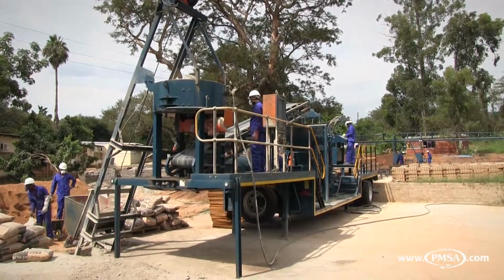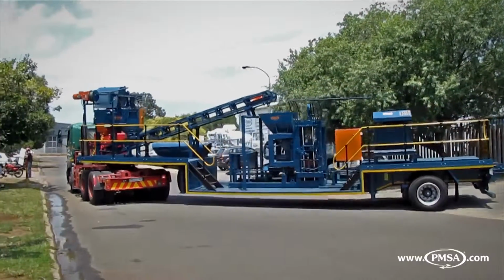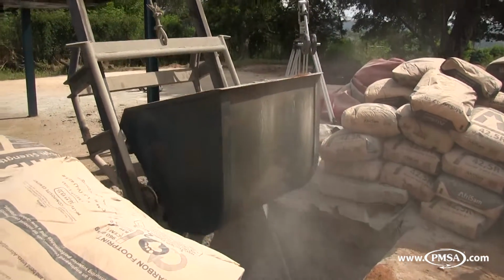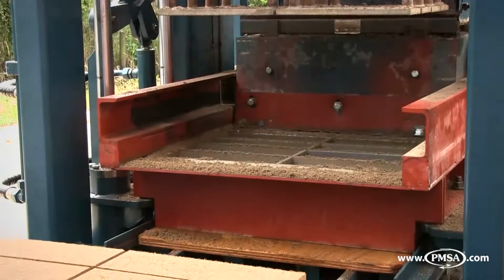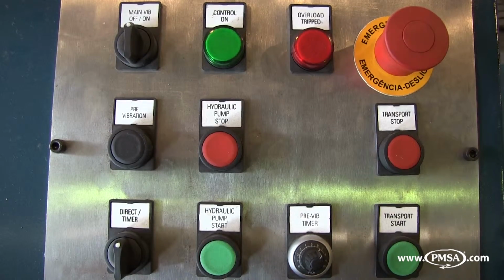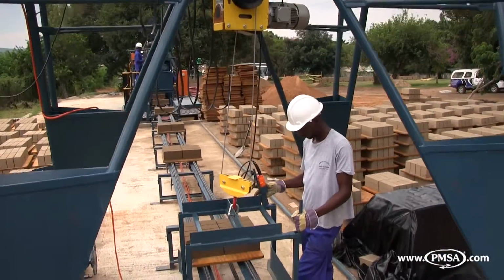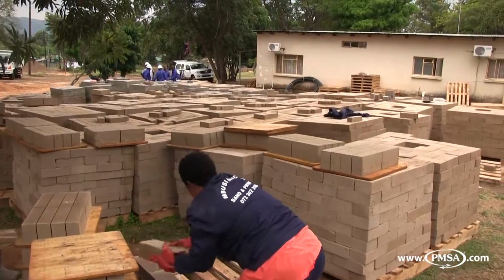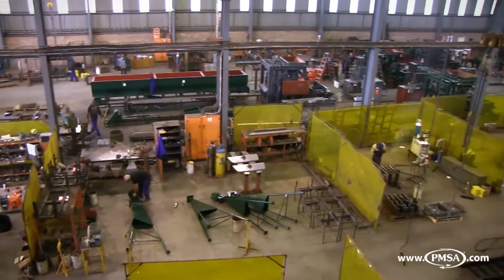PMSA - RE600 Brick & Block Machine